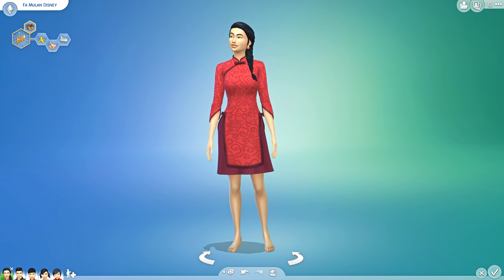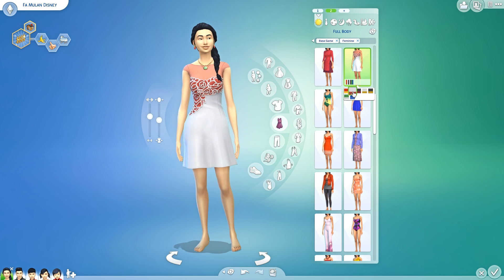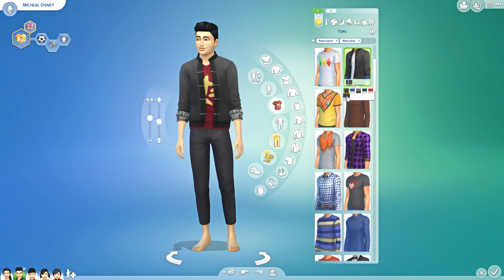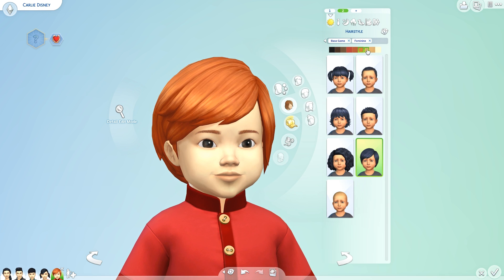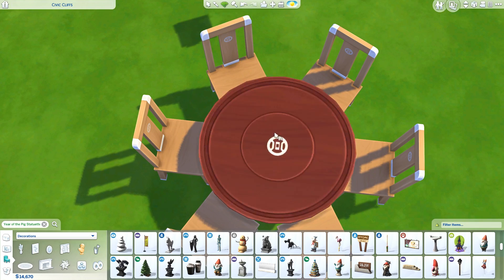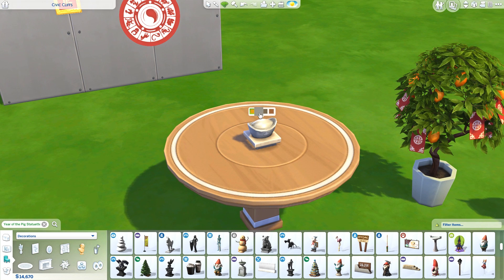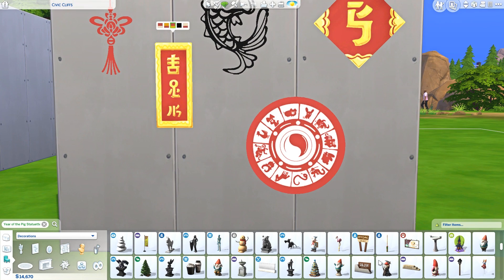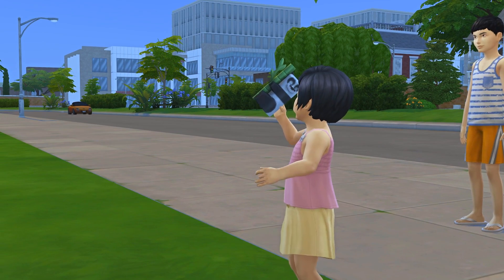NEW FREE ITEMS! 💕 (FEBRUARY UPDATE) | The Sims 4 | News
We got a new free update with some items inspired by the Chinese Lunar New Year, so I'm going through them with you guys today!